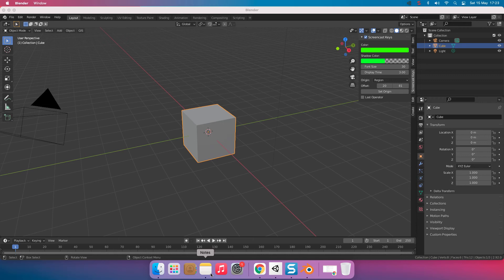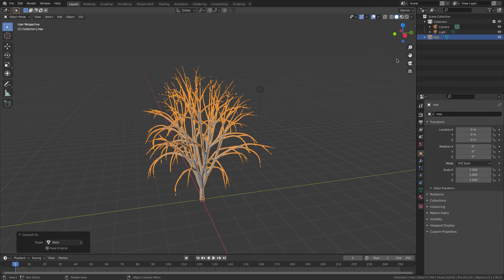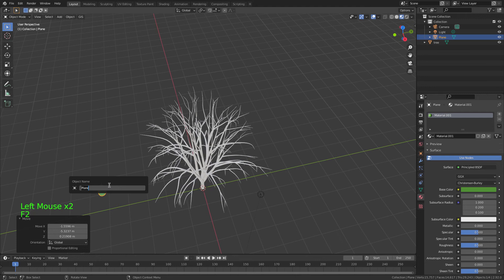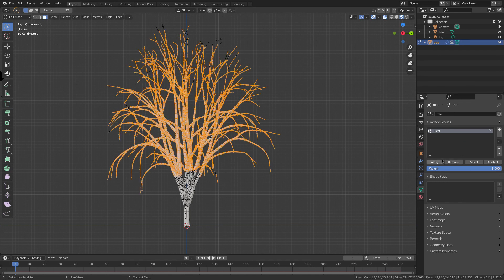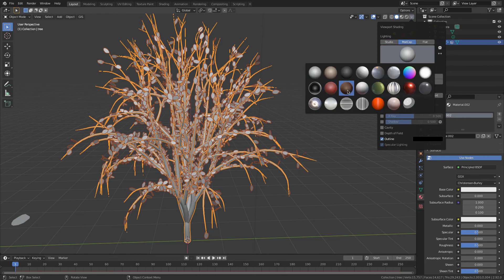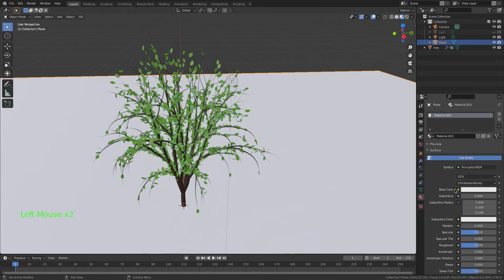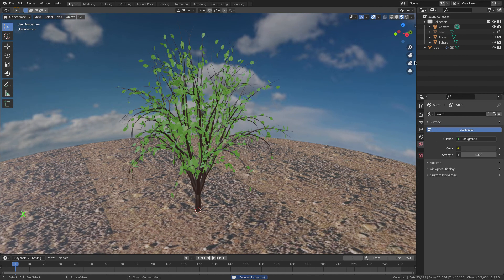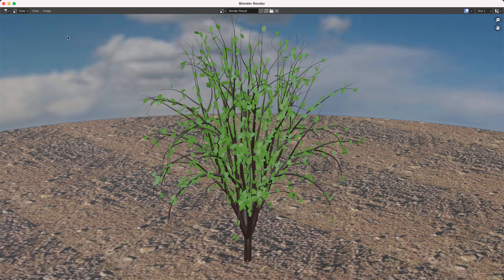Creating a tree with leaves fast using hair particle system.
Creating a tree with leaves fast using hair particle system in Blender 2.9

00:00 to 2:38 Making Leaf and Tree
2:38 to 4:38 Setting up the Hair particle System
4:39 to end finishing the tree